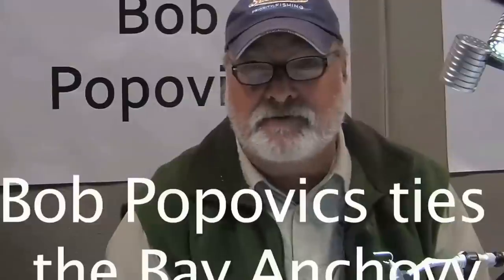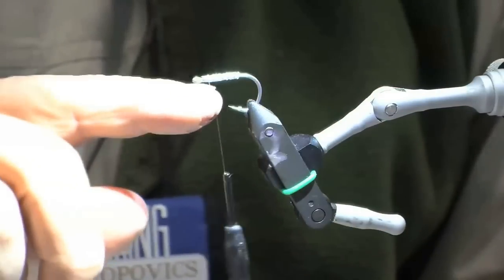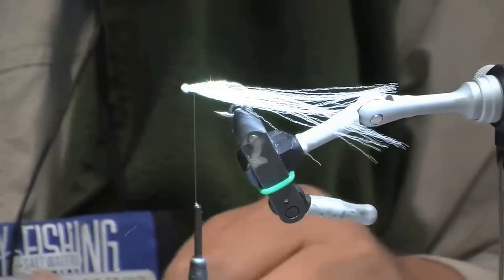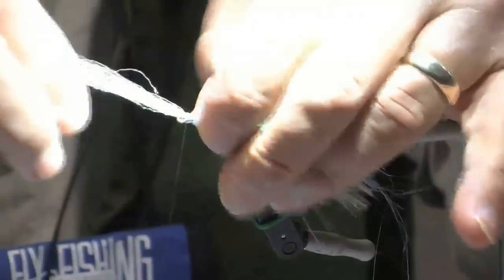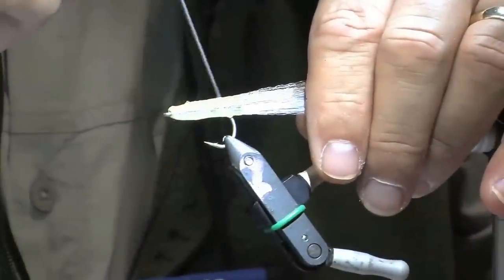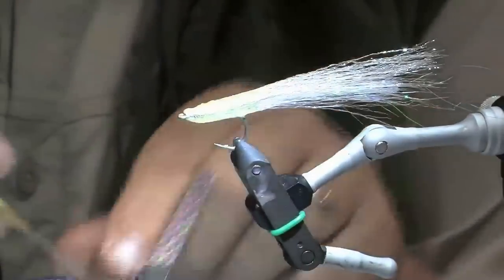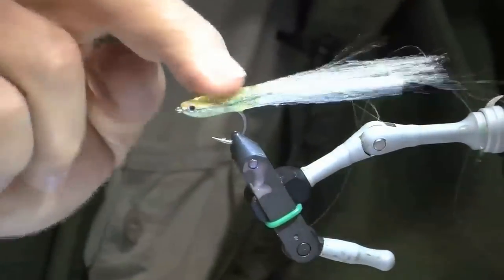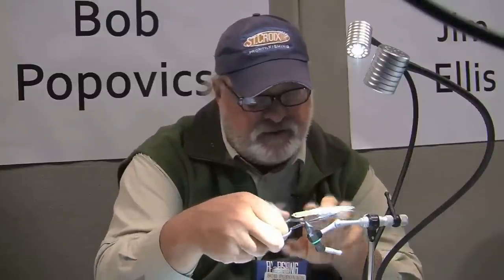Bob Popovics Bay Anchovy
Bob Popovics ties a Bay Anchovy at the Bears Den Fly fishing show in February of 2012.